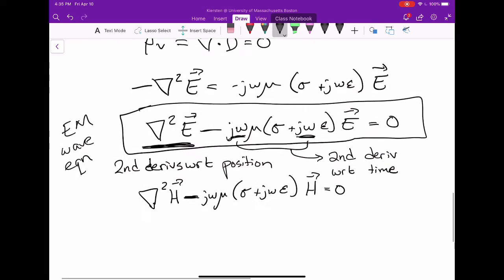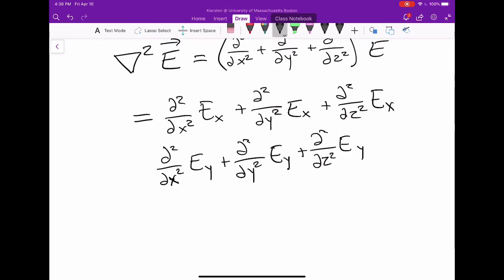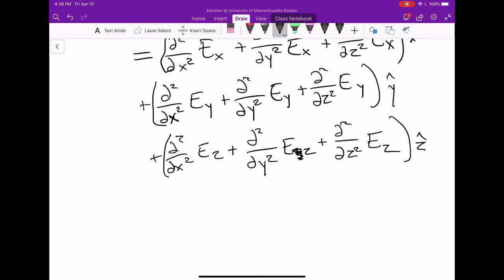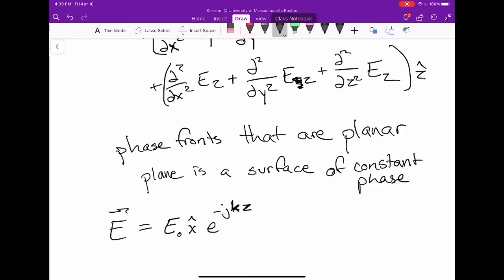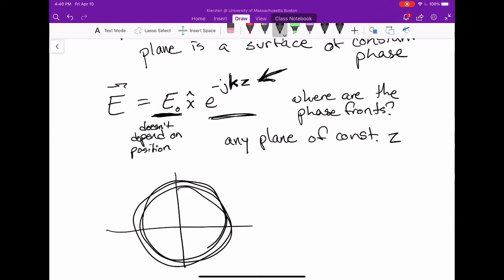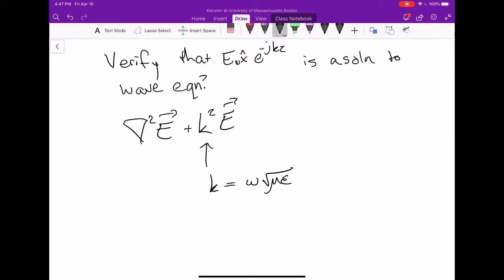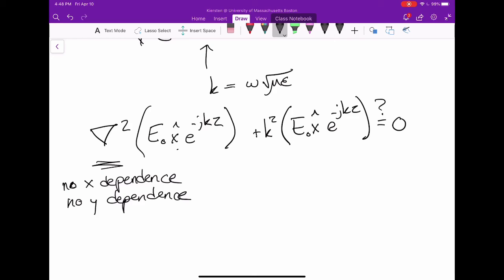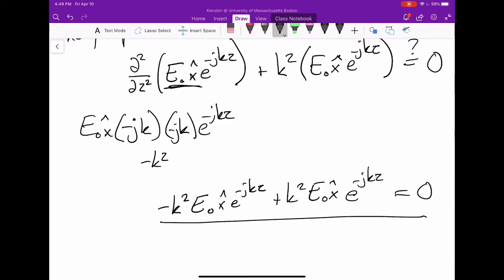W10D1: Plane Waves